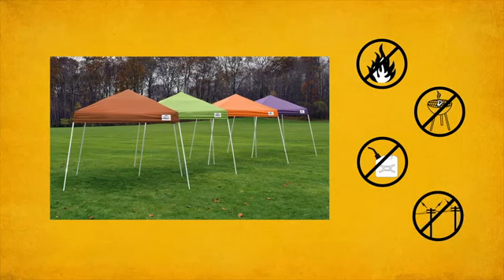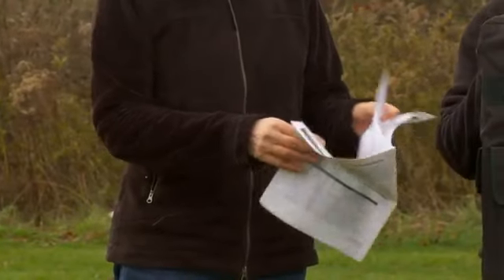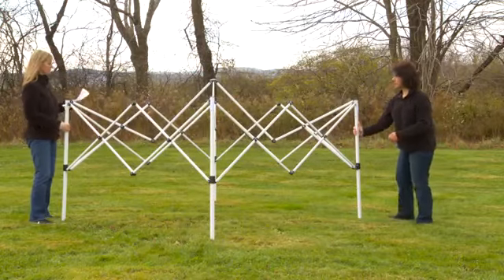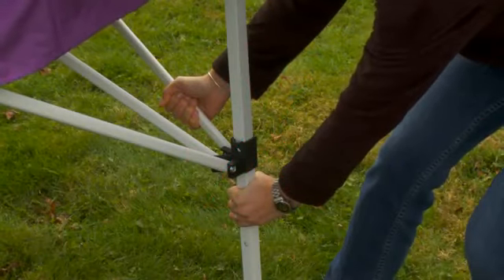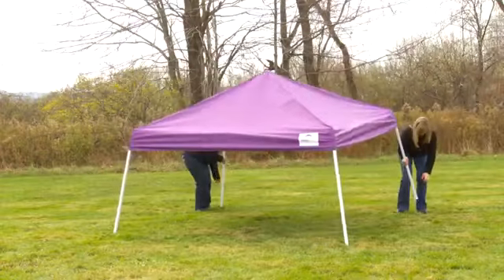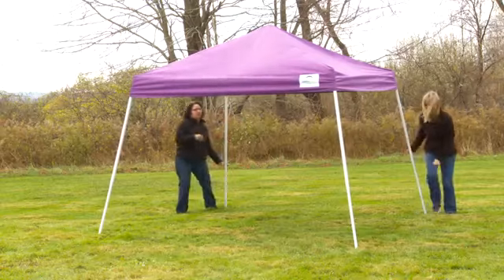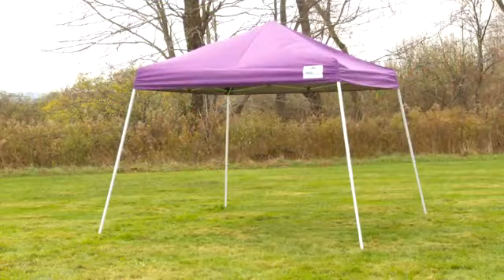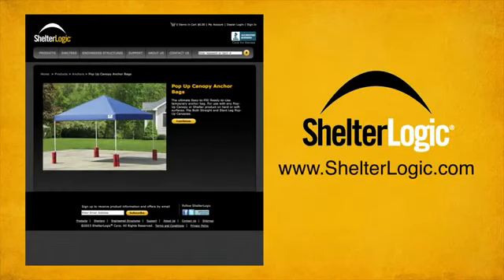Aufbauvideo ShelterLogic Falt-Pavillon Truss-Top 3x3 inkl. Rolltasche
Die hochwertige Polyester-Plane (150D) ist UV-beständig. Durch die PU-Beschichtung ist der Stoff absolut wasserdicht und alle Nähte sind zusätzlich bandversiegelt.
Das Premium lackierte Stahlgestell in schwarzer Farbe verhindert Rostbildung und garantiert eine hohe Lebensdauer.
Mit Hilfe des Quick-Top-Systems lässt sich der Pavillon 4-fach in der Höhe verstellen und bequem fixieren. Kleinere Unebenheiten des Bodens können somit somit ausgeglichen werden.
Durch die Höhenverstellung varriert die Durchgangshöhe von 190cm bis 220cm (Dachspitze von 310cm bis 340cm).
Der Auf- und Abbau erfolgt schnell und einfach in wenigen Handgriffen da der Pavillon einfach nur auseinander/zusammen gezogen/gedrückt wird.
Im Lieferumfang ist eine Rolltasche zum bequemen Abtransport und Verstauen sowie 4 Heringe zur Befestigung im Boden enthalten.